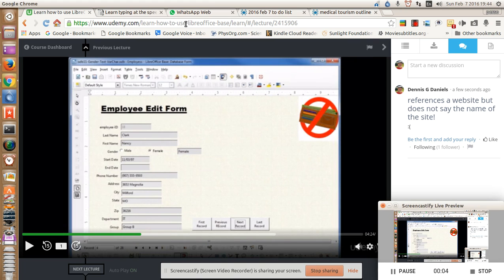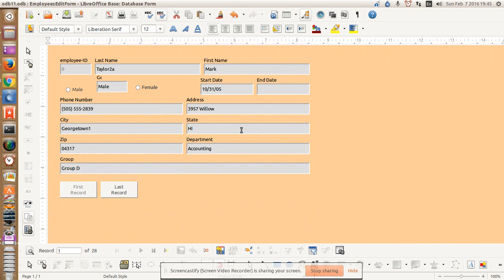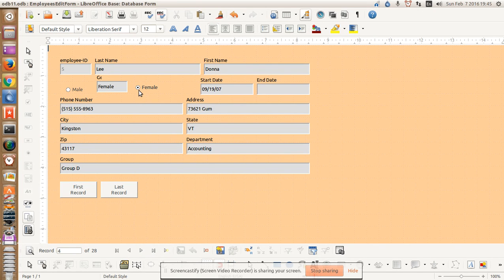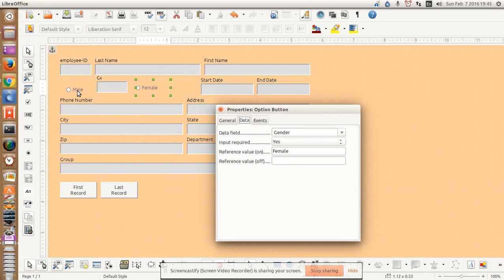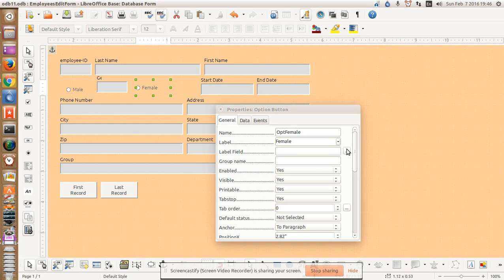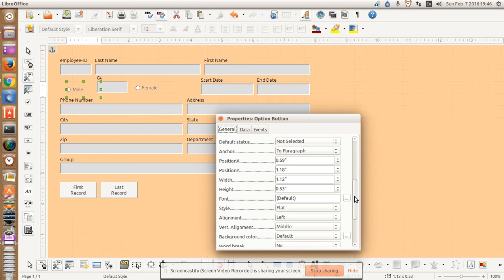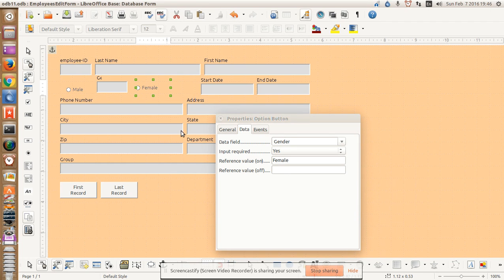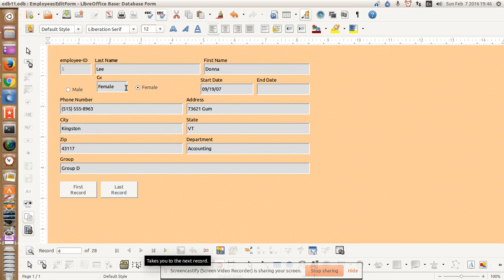Libre office base 4.2x radio button only working with one option. Why?